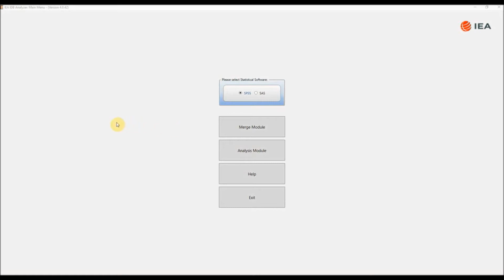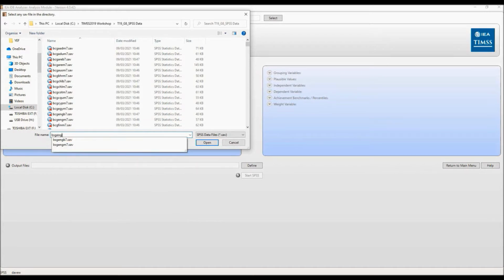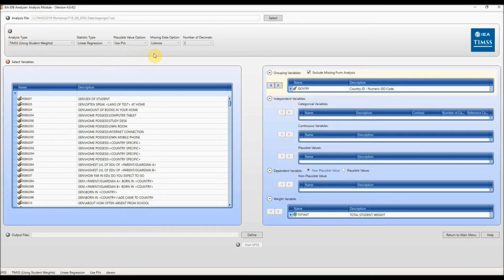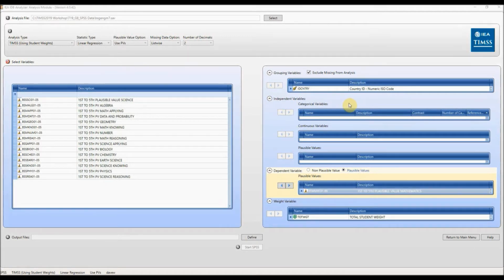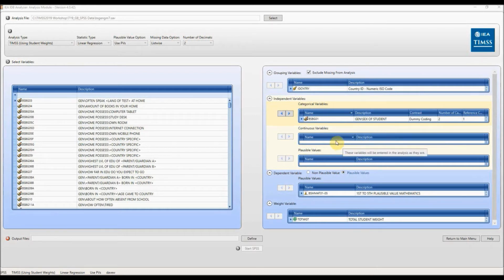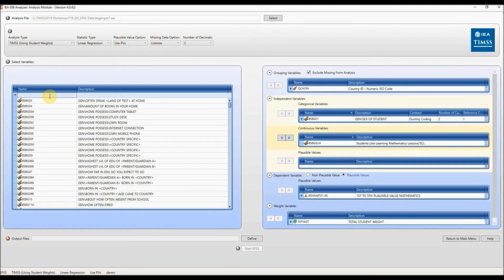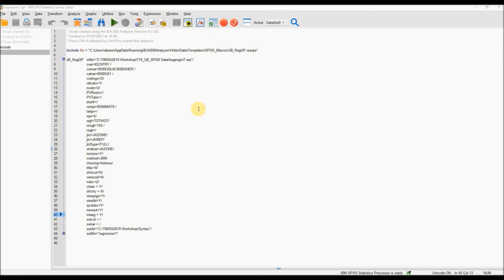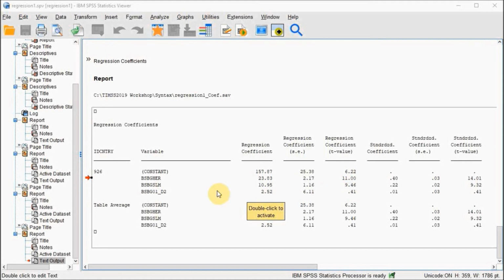TIMSS Data - Regression Analysis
This video explains how to set up and conduct a regression analysis of TIMSS data.